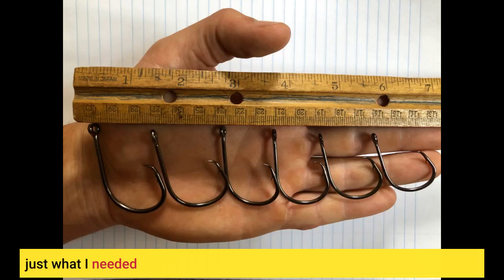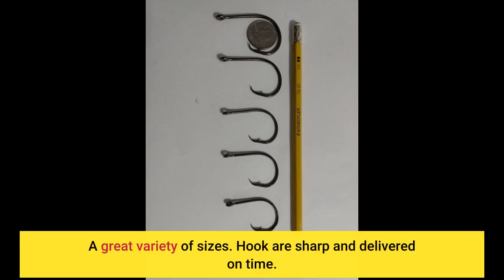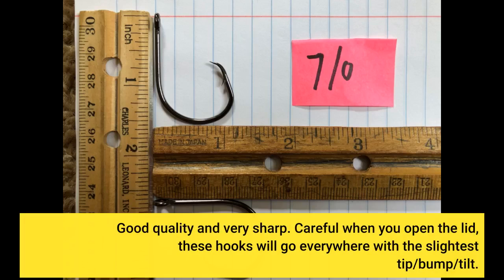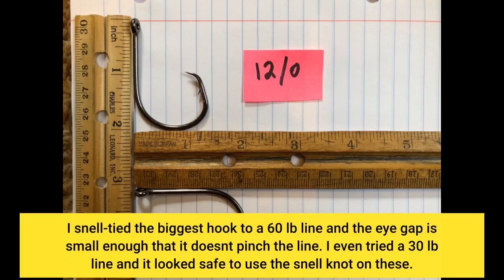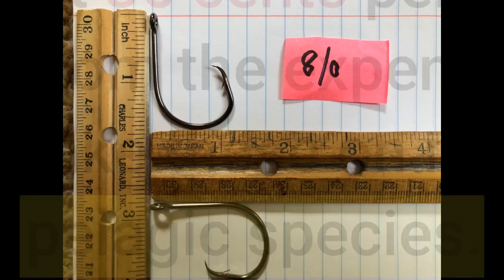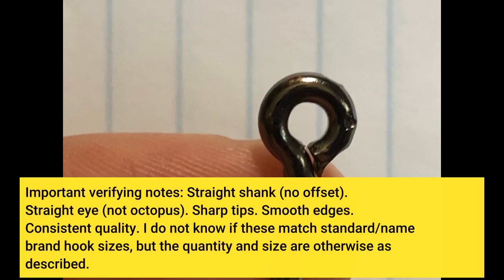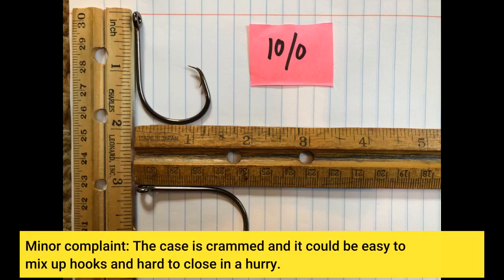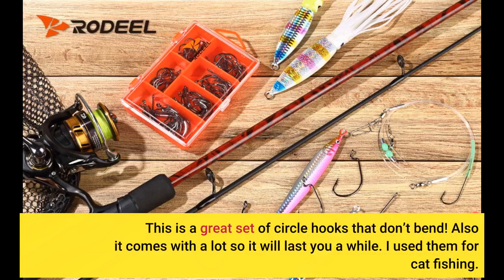Rodeel Fishing Hook Set Tackle Box,42/90/120 Pcs Aberdeen Hooks/Wide Belly Crank Hooks/Circle H...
- Rodeel Fishing Hook Set Tackle Box,42/90/120 Pcs Aberdeen Hooks/Wide Belly Crank Hooks/Circle Hooks,6 Sizes Avaliable

just what I needed
Good quality and good sizes. Absolutely a great value for the price.
A great variety of sizes. Hook are sharp and delivered on time.
The hooks work well in the saltwater for red fish and trout.
Good quality and very sharp. Careful when you open the lid, these hooks will go everywhere with the slightest tip/bump/tilt.
I was skeptical at first but I was impressed when I received the 42 piece set circle hooks. They appear to be of good quality. The points and barbs are sharp and the shanks are smooth.
I snell-tied the biggest...